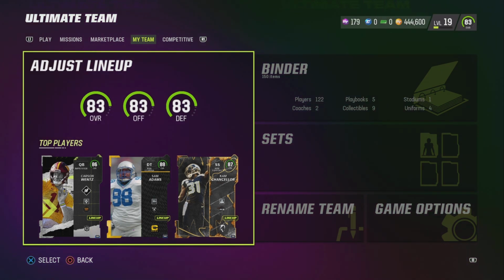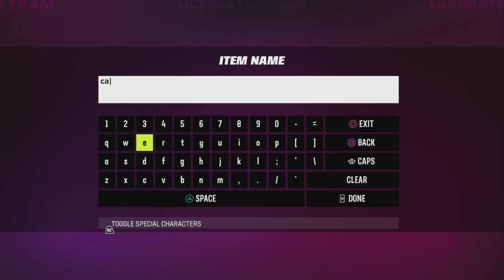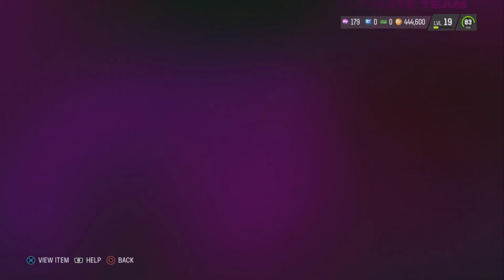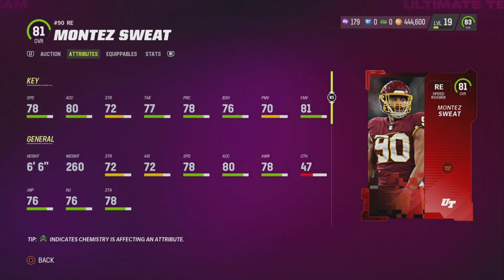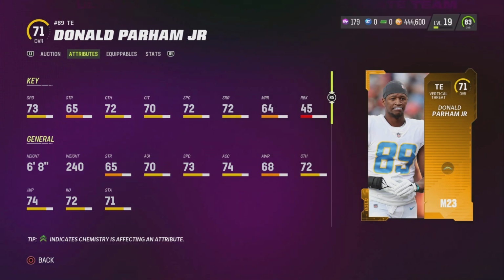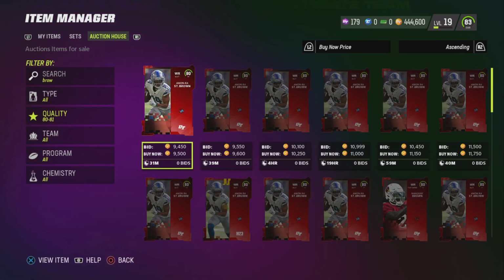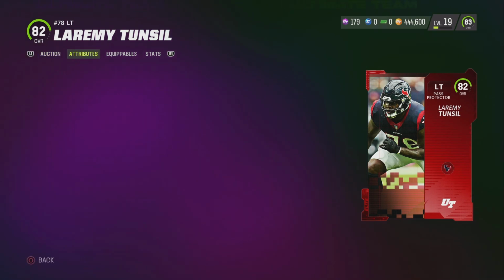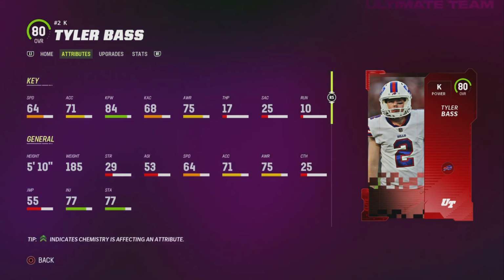BEST BUDGET PLAYERS IN MADDEN 23!!!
In todays video I explain the best budget players in Madden 23.  I go over 4 offensive players, 4 defensive players, and one special teams player.